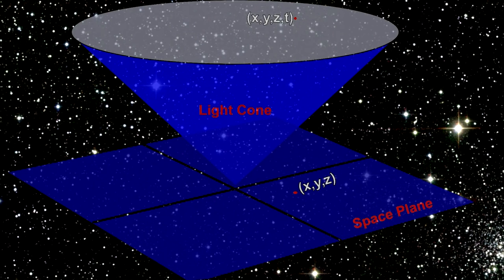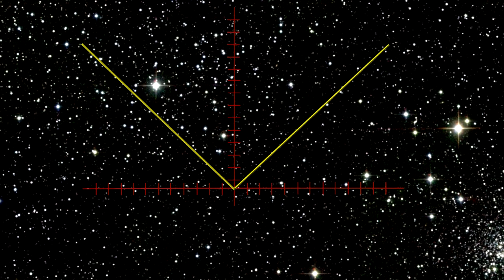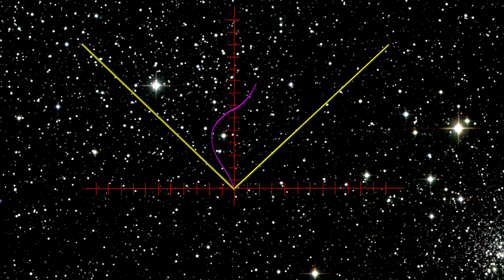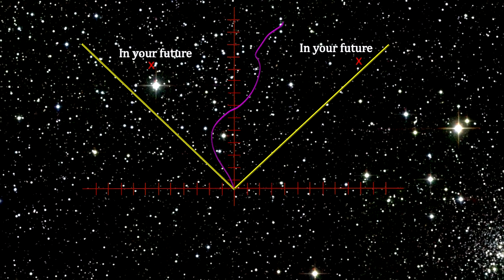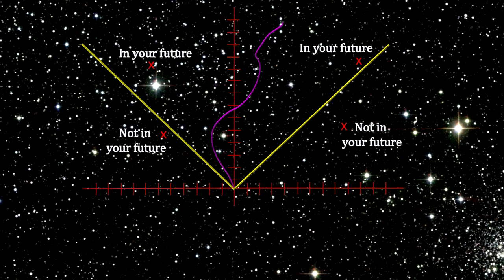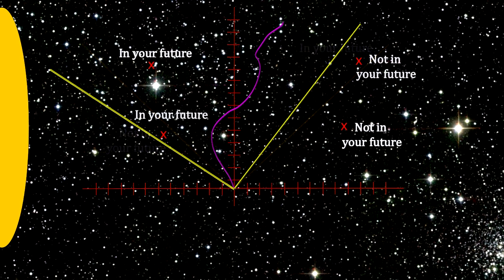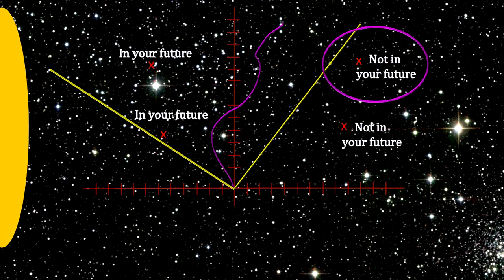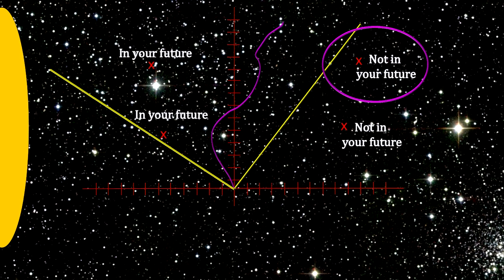Classroom Aid - Light Cone Tipping